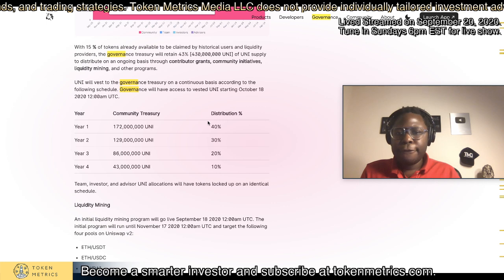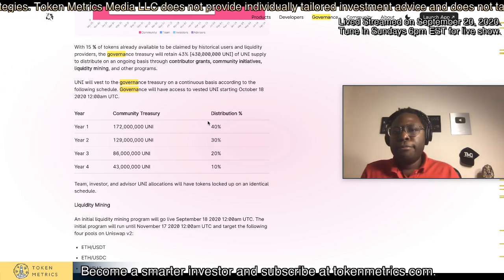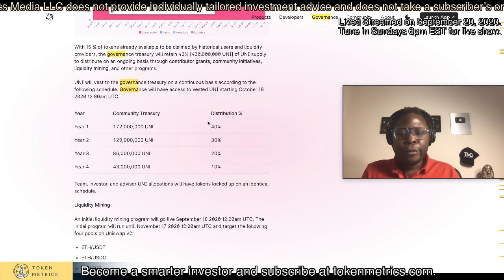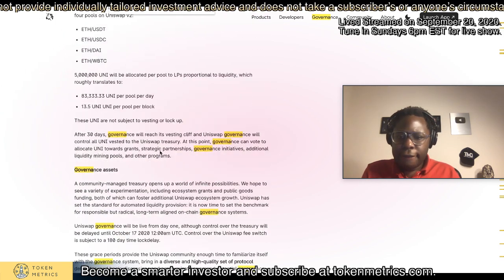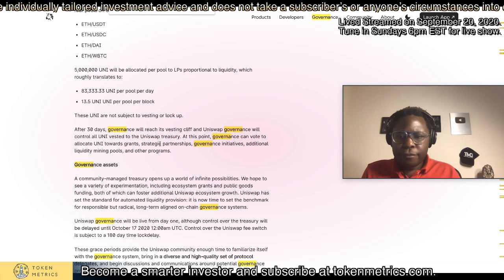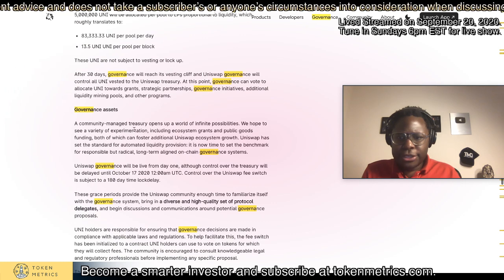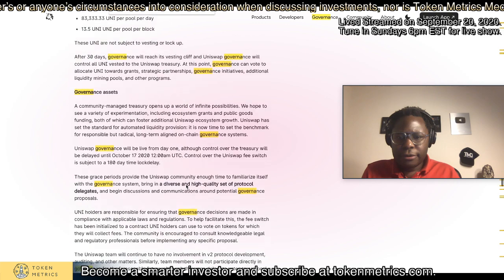Uniswap (UNI) Token Use Cases | What is UNI Token Used for? | Token Metrics AMA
Uniswap (UNI) token use cases.

Here's what UNI token is used for.